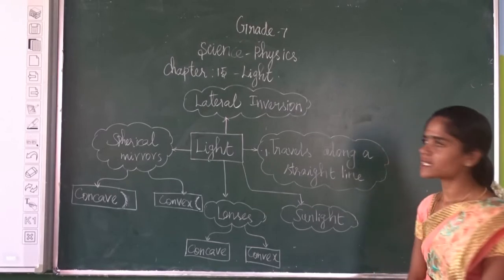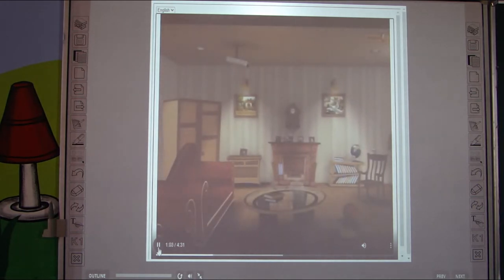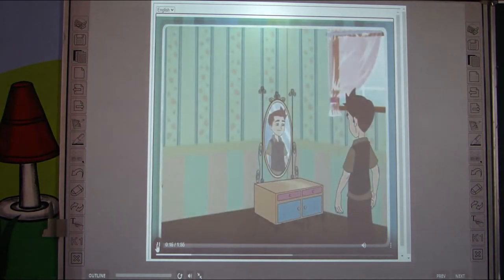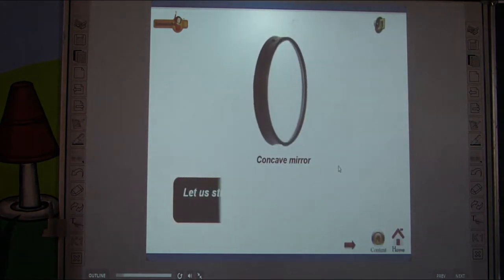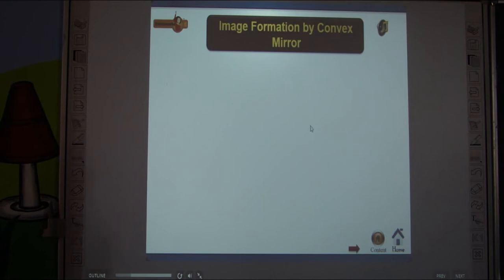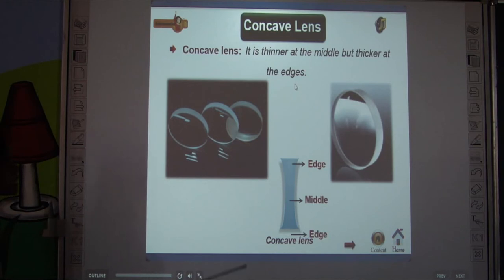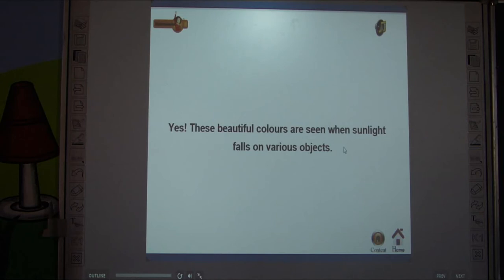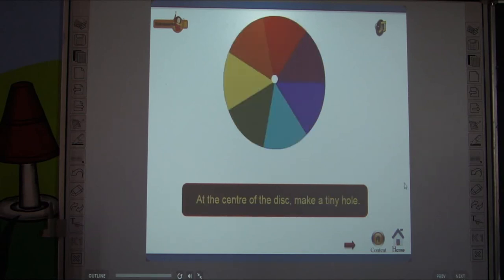Grade 7 Science